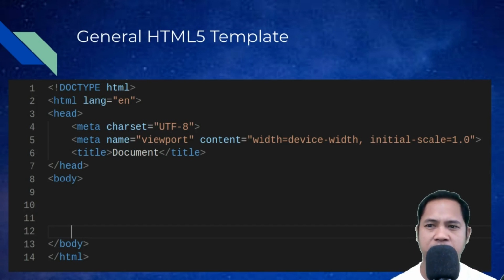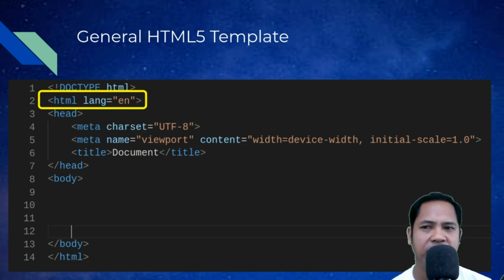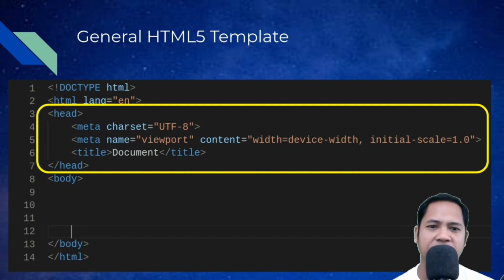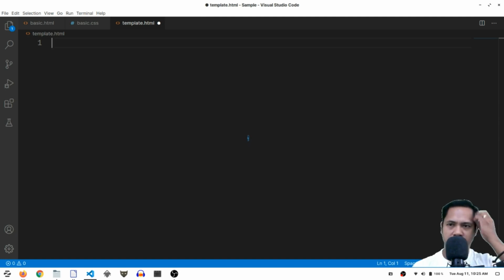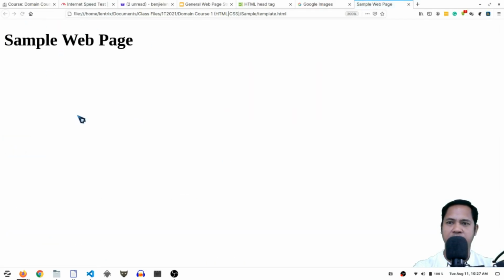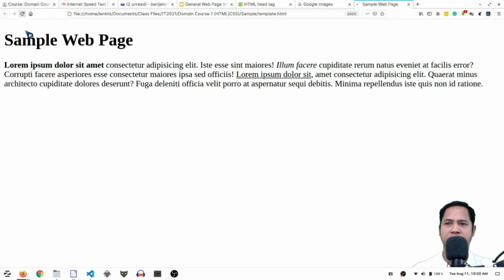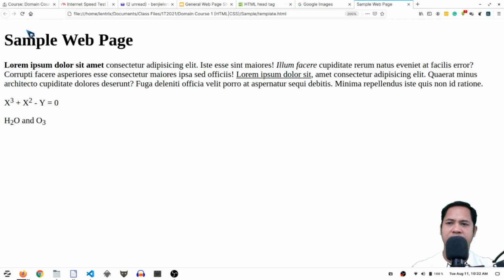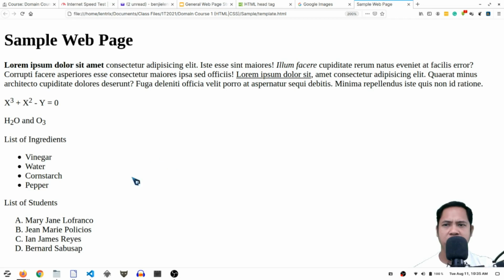Basic HTML Template and Elements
This video shows the basic HTML5 code template to start with and explains its parts and their roles. We also show here a short demonstration of the use of some common HTML elements.